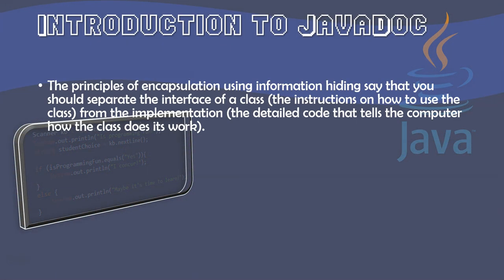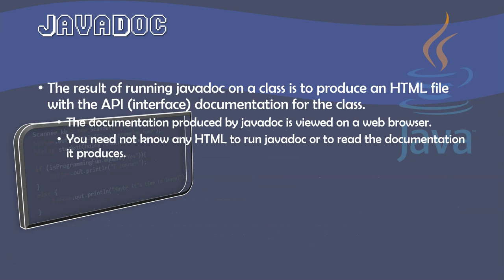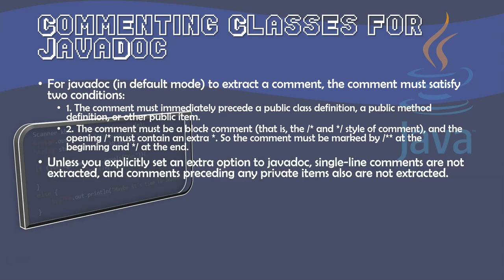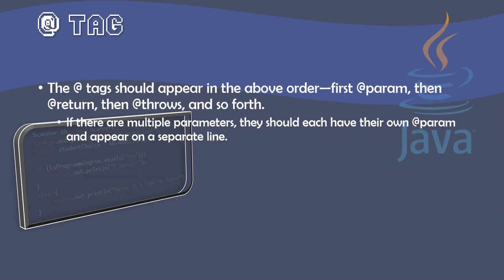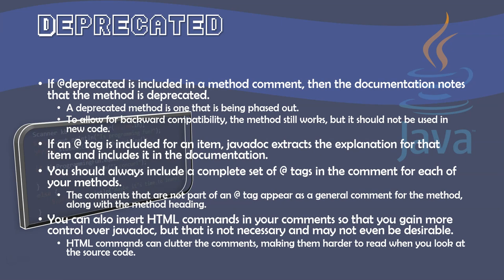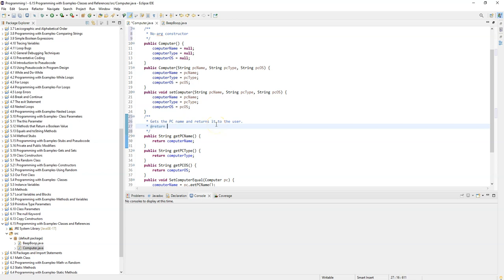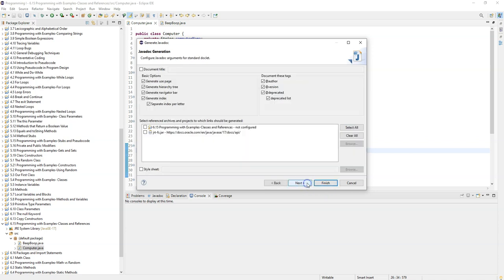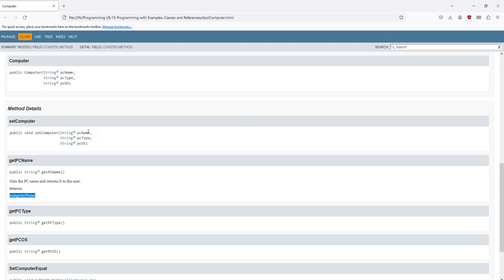6.18 Introduction to JavaDoc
Taking our first look at creating a JavaDoc file for our program.